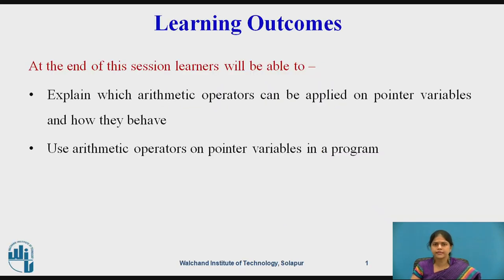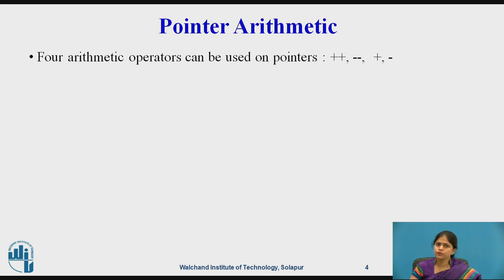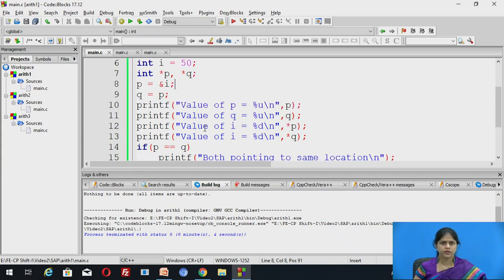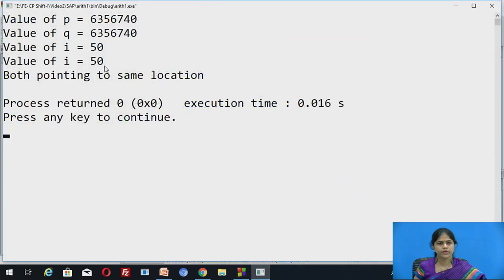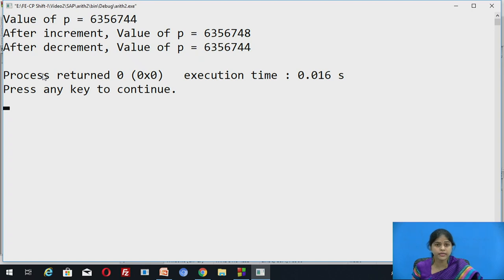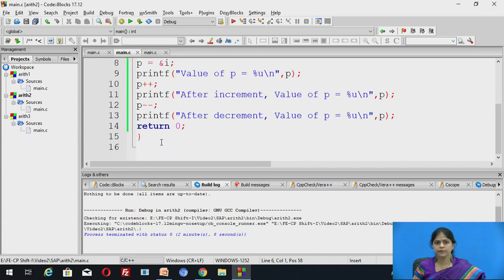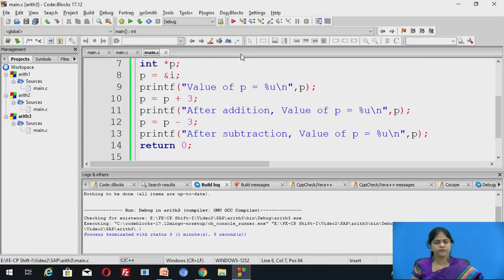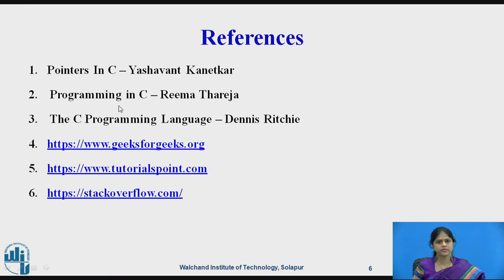Pointer Arithmetic-(Pointers-II)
Savita A. Paliwal
Assistant Professor
Computer Science & Engineering Department